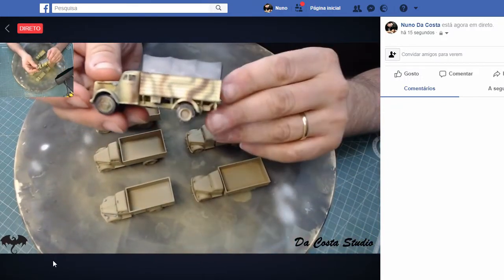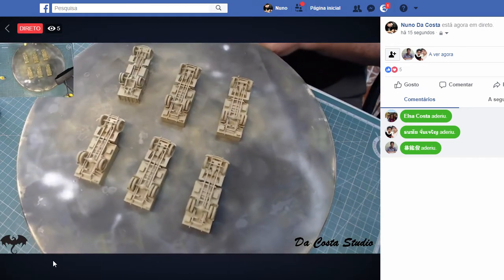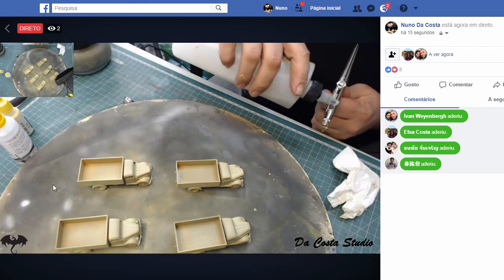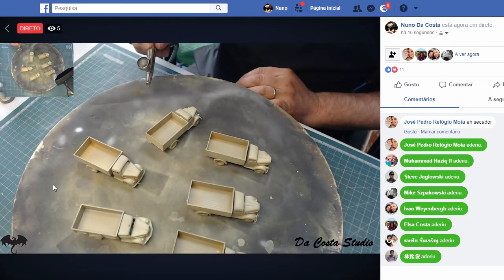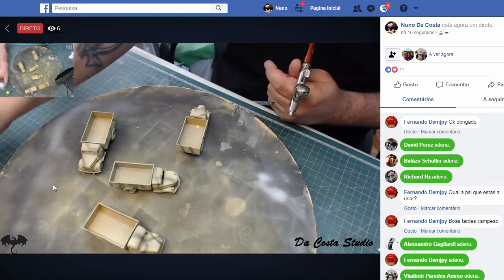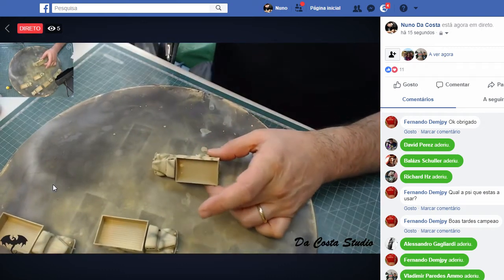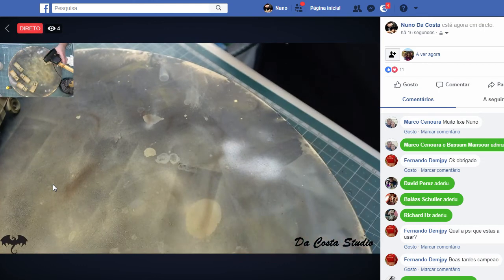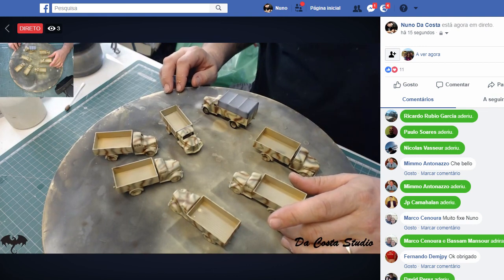WIP - 6 Opel Blitz from Italeri 1:72 Camouflage with 3 tones paint work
Go to my group page "SCALE MODELING WORLDWIDE" and be part of a great community of people around the world here o this